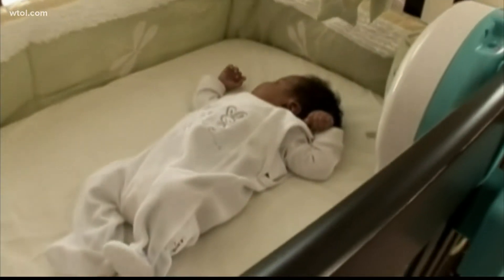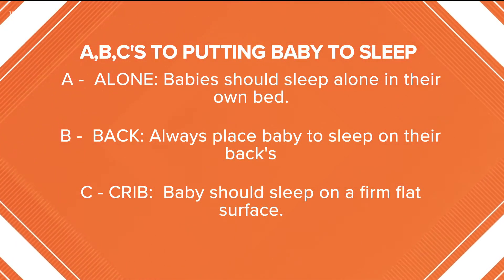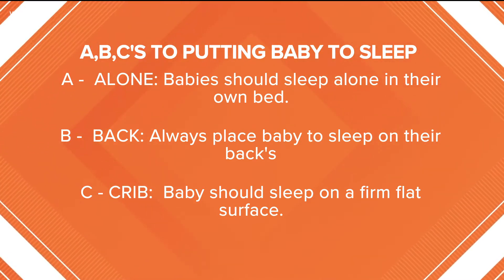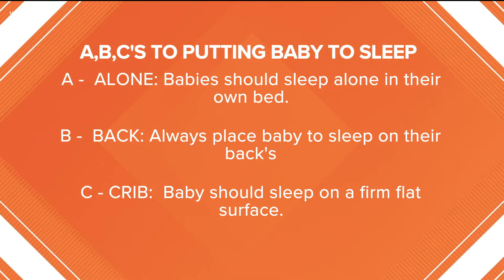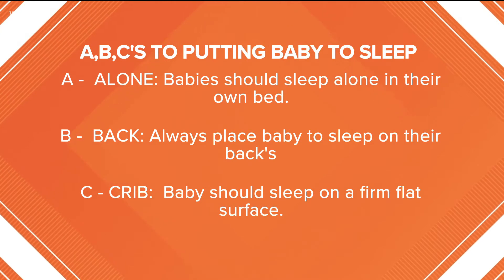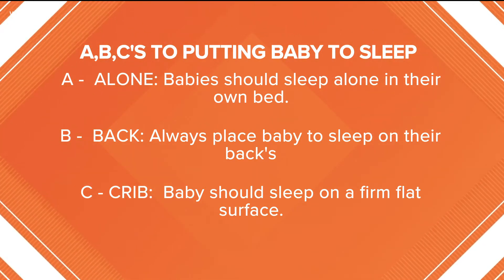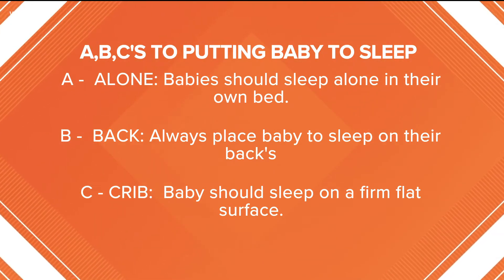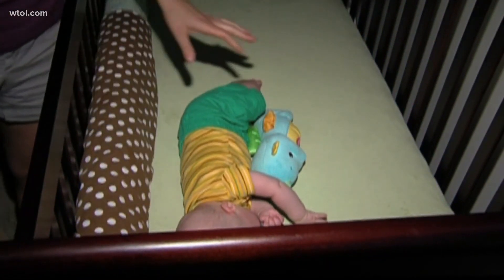How parents can reduce the risk of Sudden Infant Death Syndrome for babies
Here are some things parents and caregivers can do to reduce the risk of SIDS or other sleep-related infant deaths.